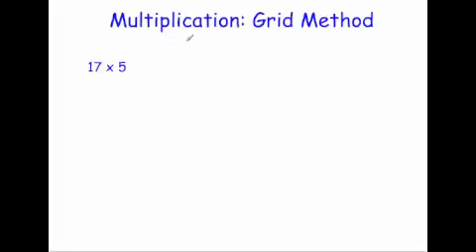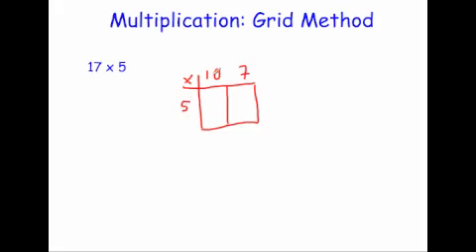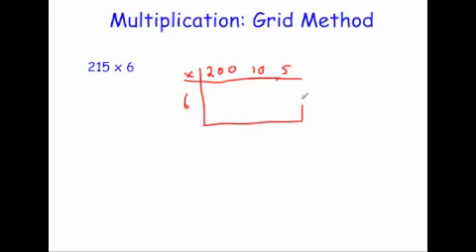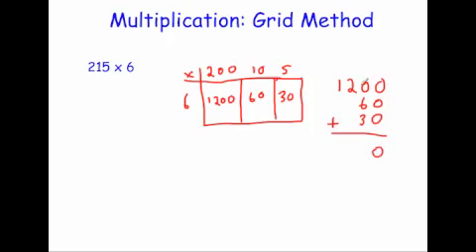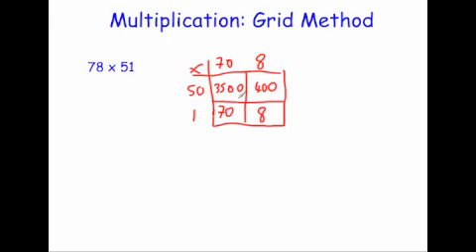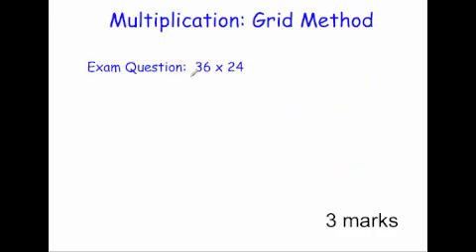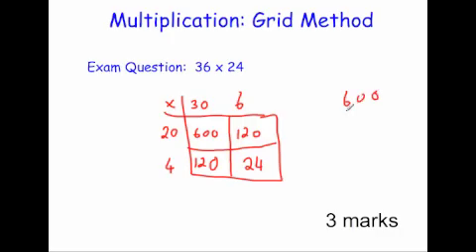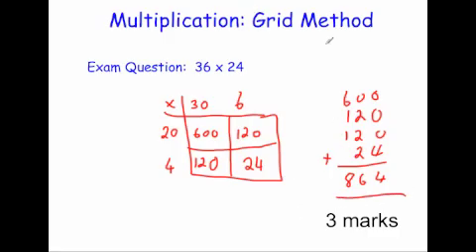Multiplication using the Grid Method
Corbettmaths - This video explains how to multiply numbers using the grid method. It goes through a few typical questions. Perfect for Key Stage 2 or 3 and also GCSE Maths